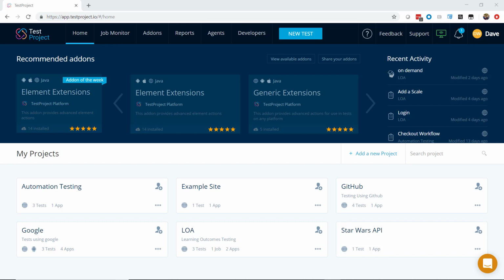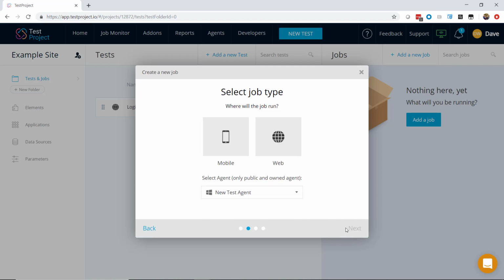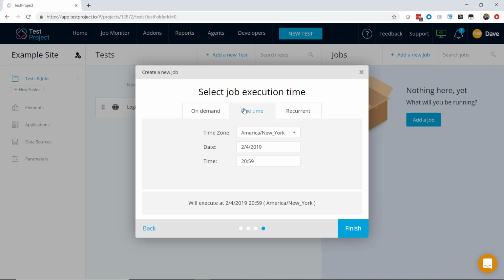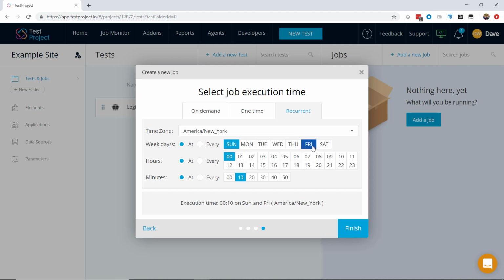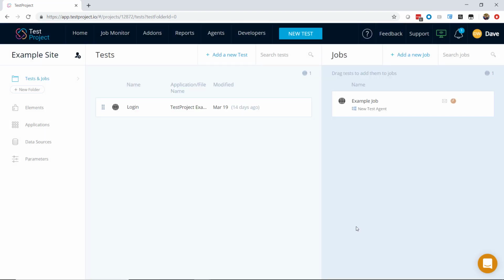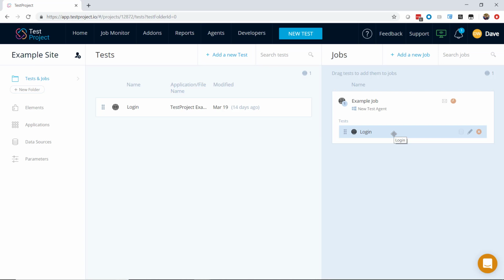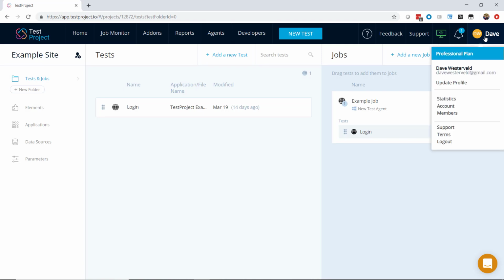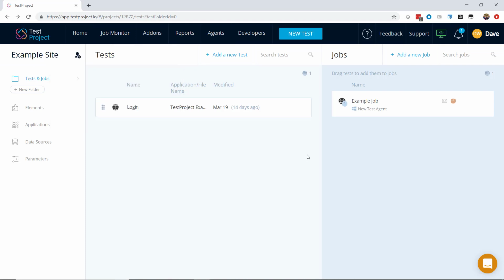Schedule and Run Web and Mobile Tests with TestProject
Once you have created automated tests, you will often want to schedule them to run at defined times. If you have regression tests you probably will want them run on some sort of schedule.

TestProject has an easy way for you to do this, using a built-in scheduler that allows you to define when to run your tests - On demand, one time or recurrently.

You also have the option to get the test results by using email notifications and webhooks.